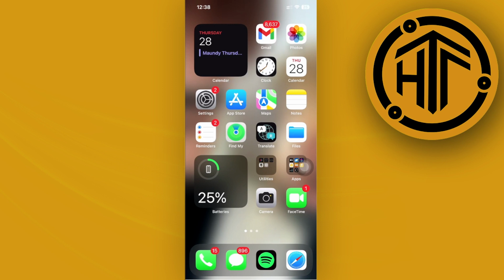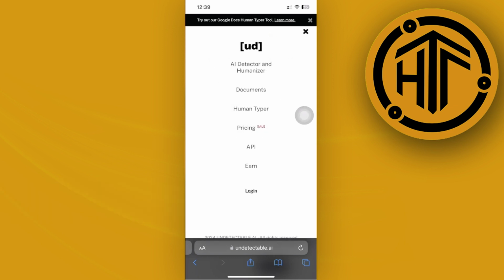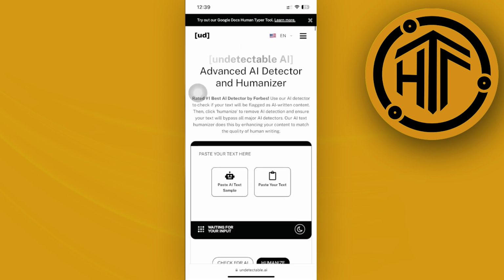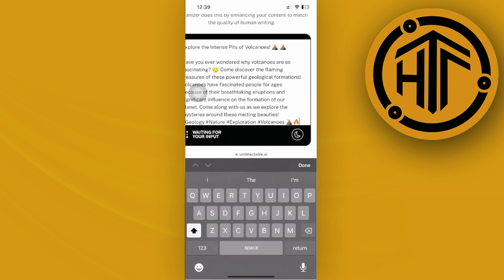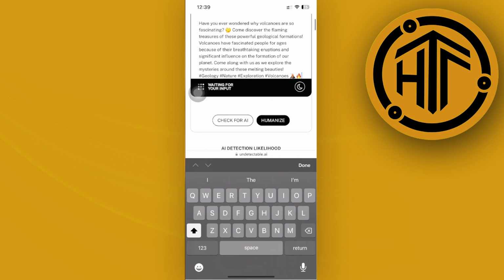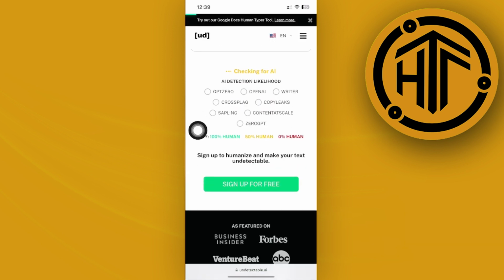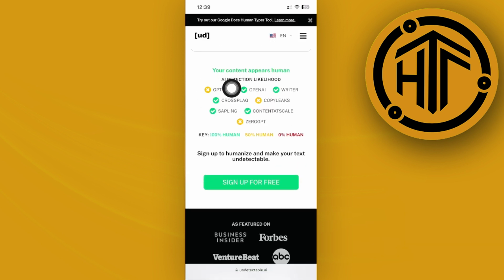How To Check For AI Generated Text (Tested Working)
In this video, you will learn how to detect ai generated text quickly and easily. Watch the video till the end to find out can i detect ai-generated text.

Did you learn how to know if ai generated writing?

Do you want to see another video from us about how to check ai text 2024?\

I hope you enjoyed this tutorial on How To Check For AI Generated Text (Tested Working)? 👀❓